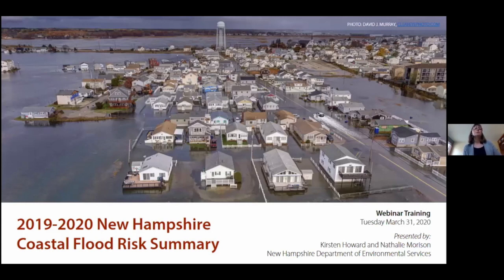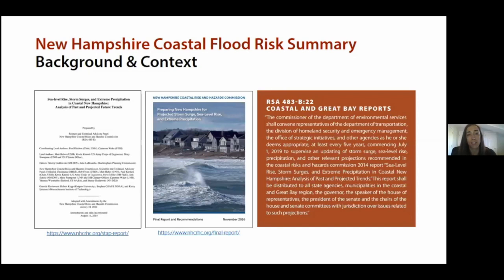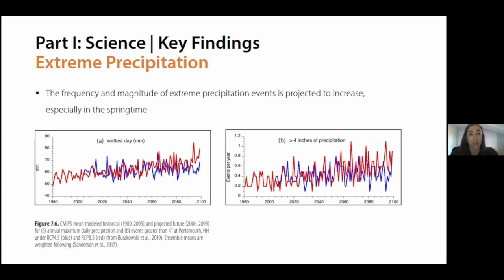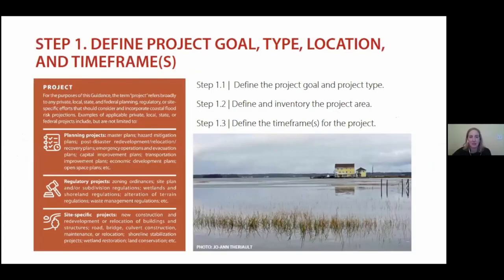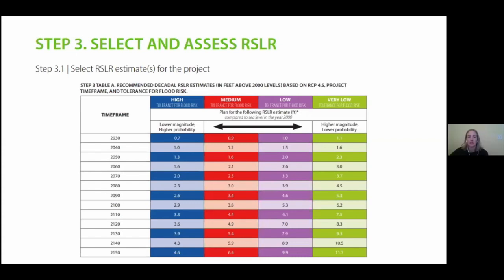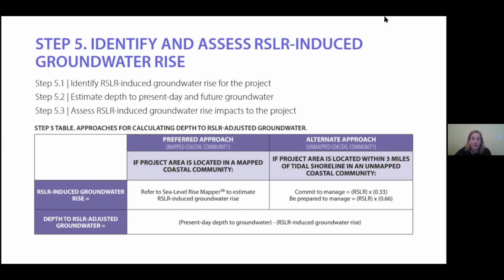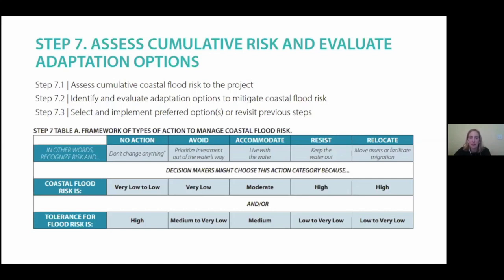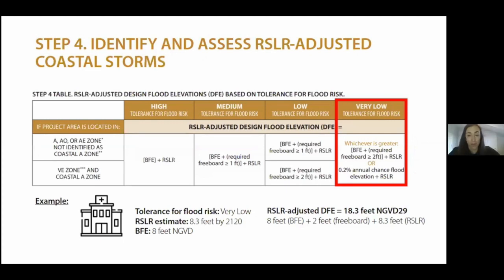NH Coastal Flood Risk Summary Webinar 03/31/2020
This is a recording of the 3/31/2020 webinar on the NH Coastal Flood Risk Summary. Presenters were Kirsten Howard and Nathalie Morison of the NHDES Coastal Program. The webinar was organized by UNH Extension, Piscataqua Region Estuaries Partnership, and NH Sea Grant.

More information about the NH Coastal Flood Risk Summary is available